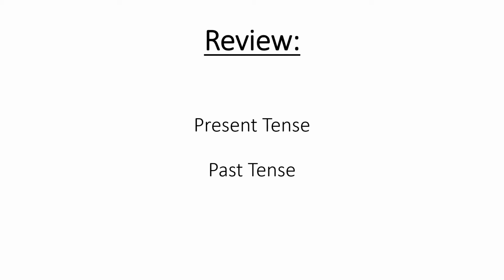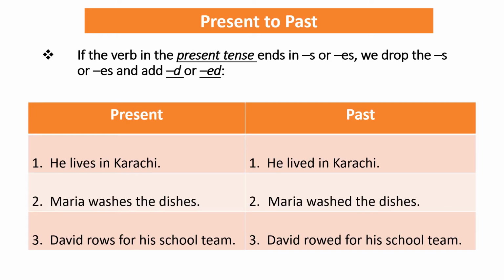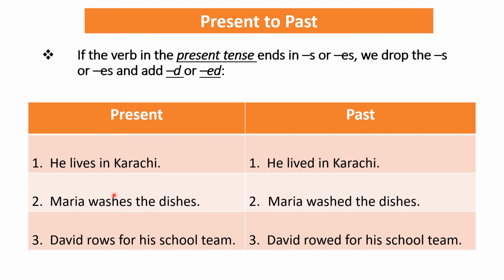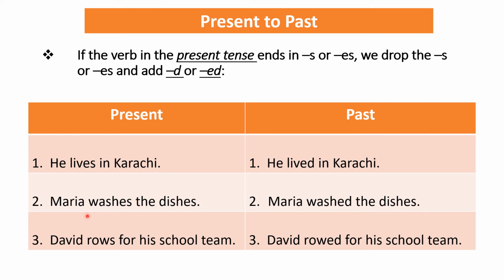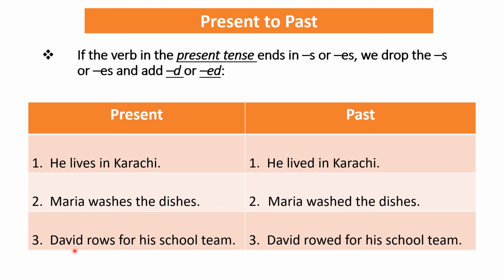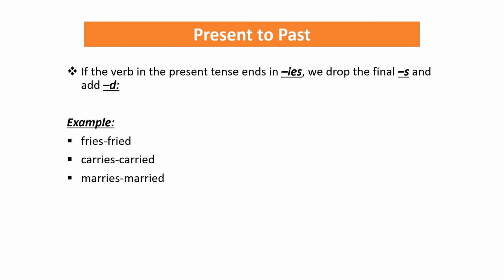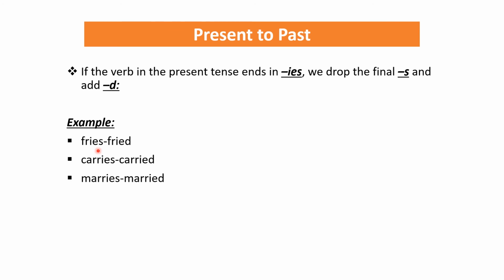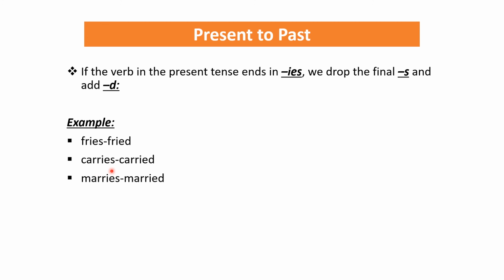English Lecture #9 Grade I